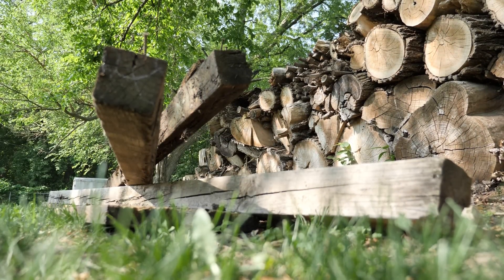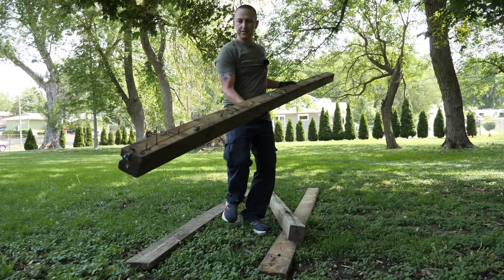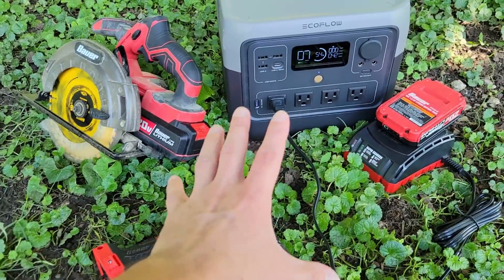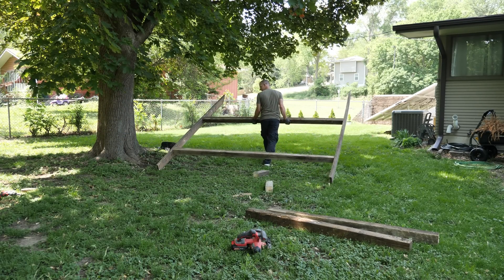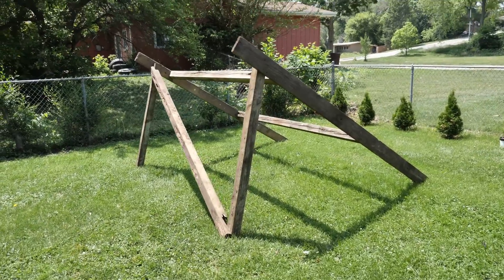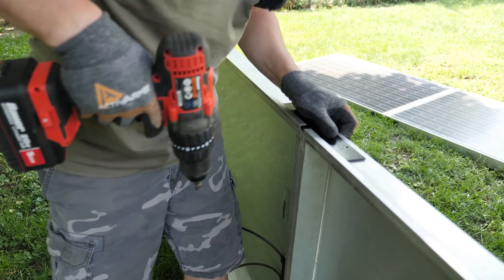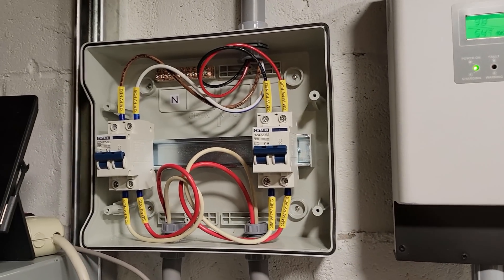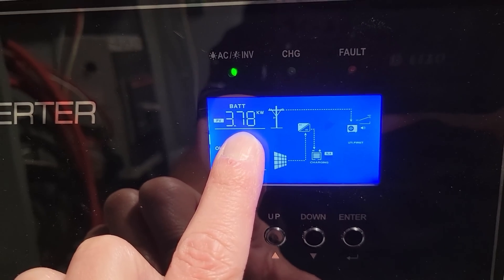Diy Solar Panel Ground Mount made from Scrap!!!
Not much else to say other then it was easy to build and made from Scrap Wood!!

EcoFlow Prime Day Sales Info!⤵
Save up to $1500 during EcoFlow Prime Days promo! Get exceptional Amazon 'Deal Of The Day' offers from July 11–12. Valid until July 20!

Check out my take on the EcoFlow River 2 Pro Portable Power Station and the EcoFlow 220W Bifacial Portable Solar Panel!

Save $50 on Any Purchase over $500 at Signature Solar with my Magical

Support Section⤵

Exclusive BOOOM Team Supporters:
Bob Hannent, Carlton Jones, Rodney Eggleston, Levi

ETH 🔗0x10E0AC75f9F053f146D6d003678F1c9BA1893dCb

Send to:⤵
AveRage Joe

Send to:⤵
AveRage Joe
608 N Saddle Creek Rd # 31562